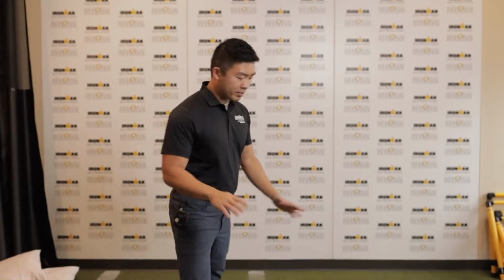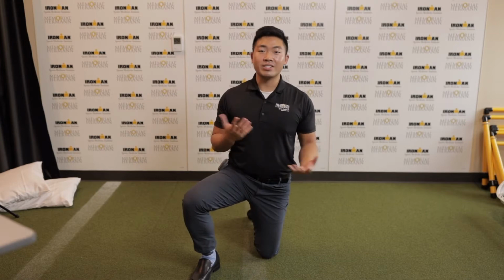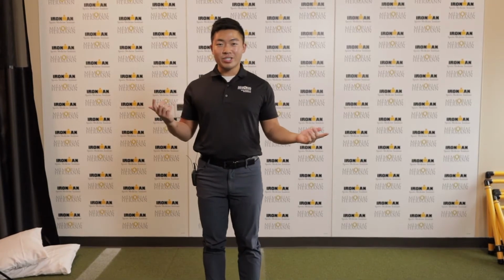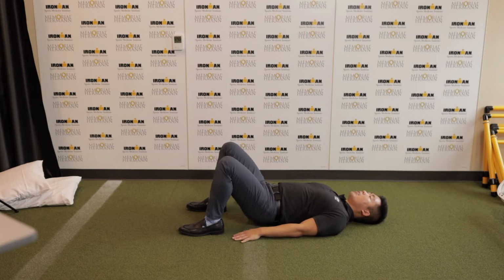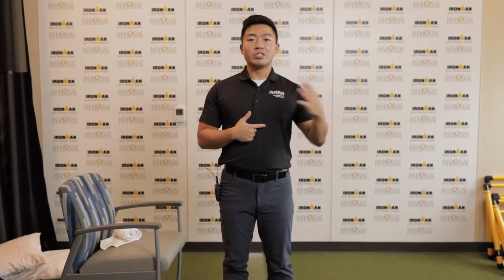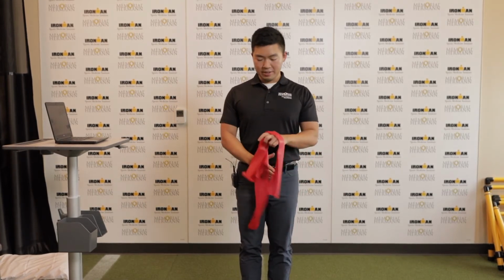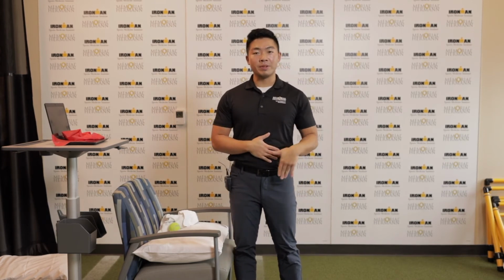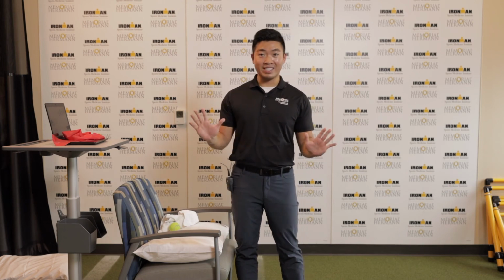Stretching Workshop | Memorial Hermann Resolution Reset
Michael Tsang, a physical therapist from Memorial Hermann Sports Medicine and Rehabilitation, will lead us through mobility and stretching exercises to relieve common muscle aches and pains while also discussing ergonomic considerations when sitting in your workspace.